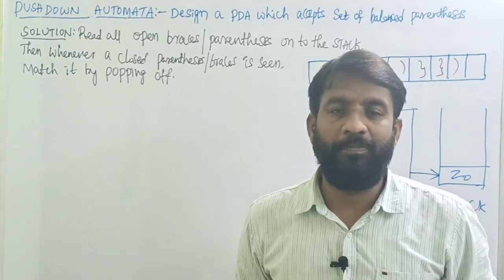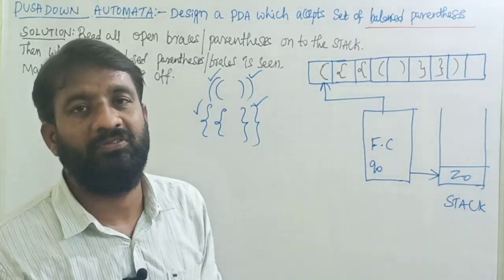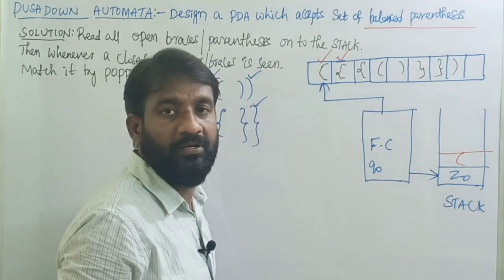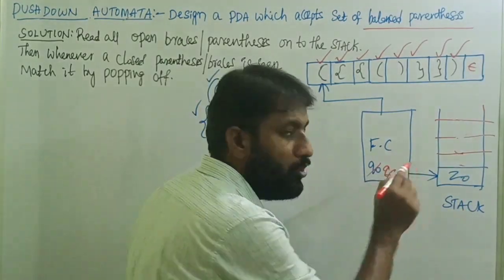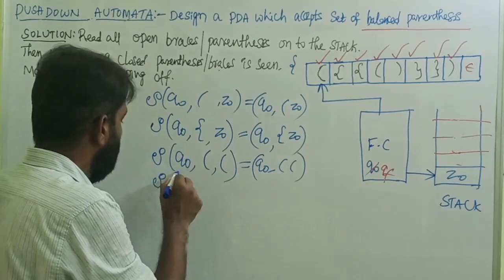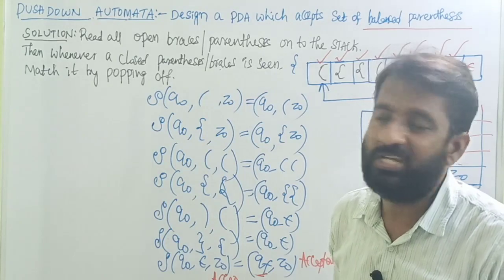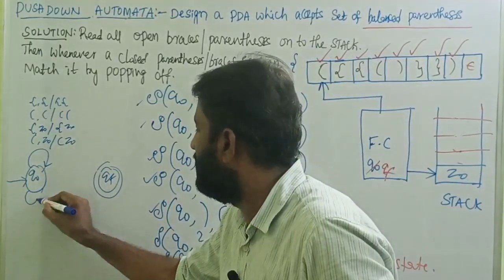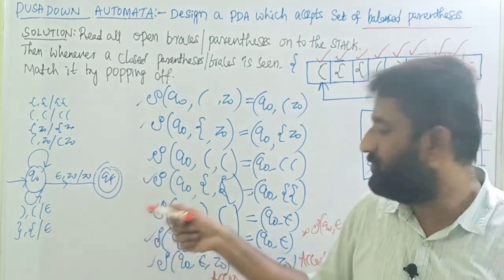Design of PDA || Problem-6 || Lecture-12 || FLAT || TOC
This video contains of design of PDA problem6.

                             --B.RamanaReddy